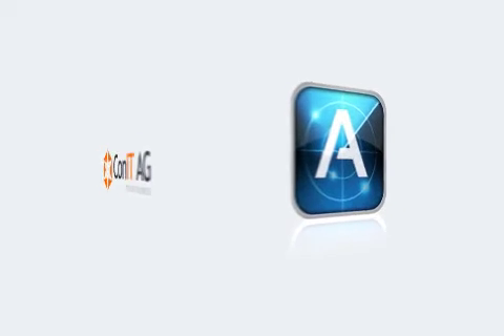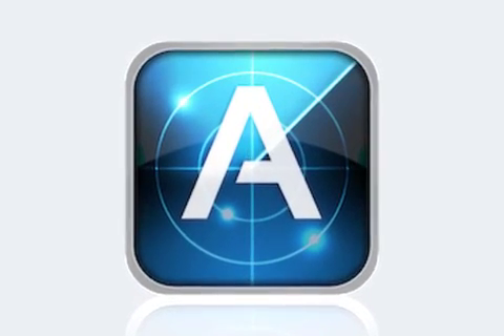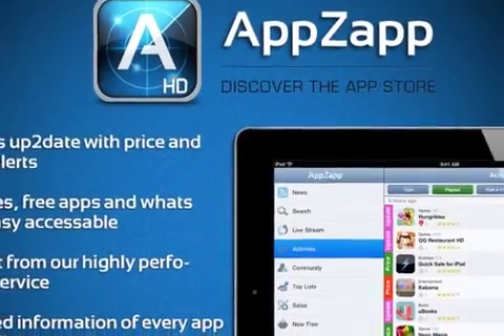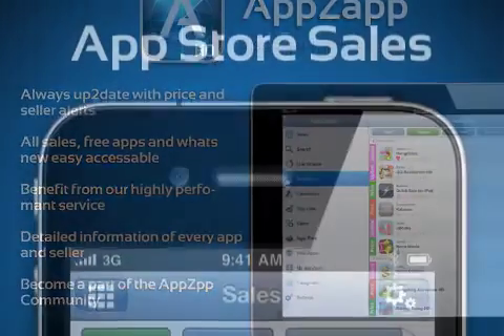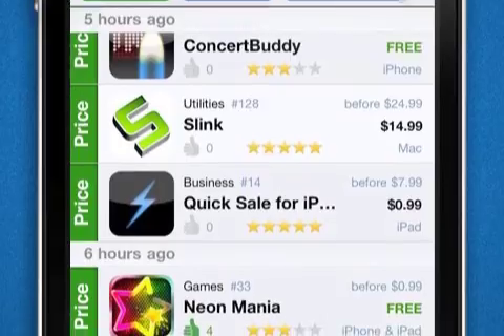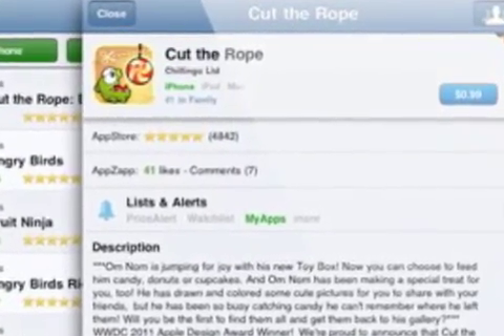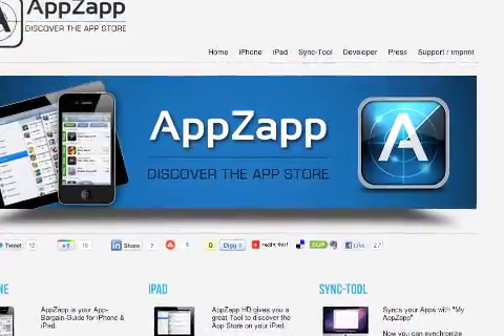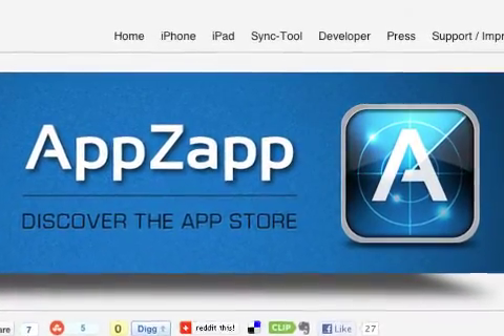AppZapp the App-Bargain-Guide goes free for limited time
ConIT AG today announced that AppZapp Push for iPhone and AppZapp HD for iPad are now free for a limited time. AppZapp is your Bargain-Guide for the Apple App Store with features including Price and Seller-Alert, abilitiy to choose from 123 App Stores, the Mac App Store, and community live stream. With all this you can easily find every app, even if you didn't even know you were looking for it. The individual descriptions, price-charts, App history, pictures and videos help you judge the app.